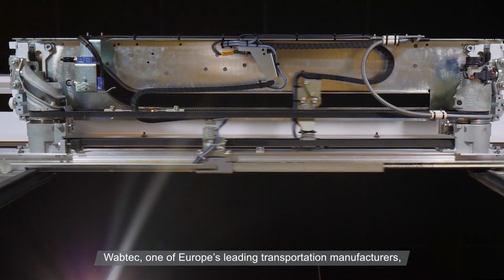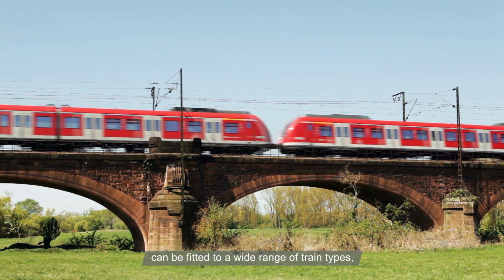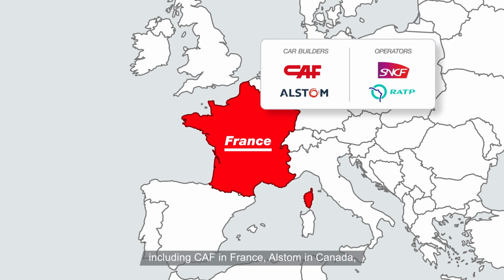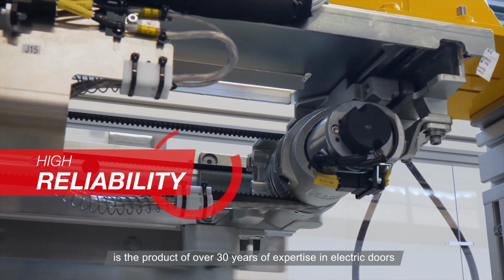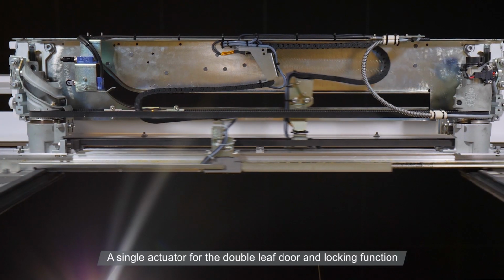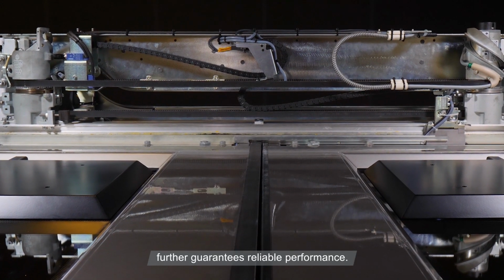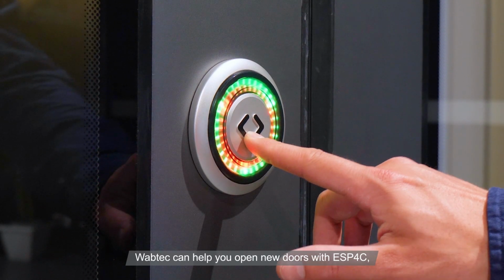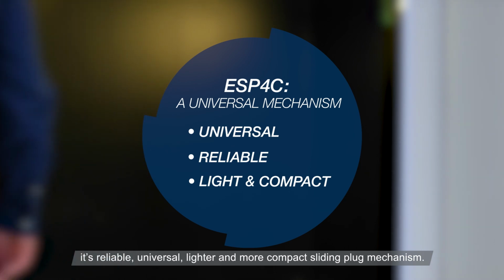Wabtec ESP4C: A light and compact sliding plug door operator